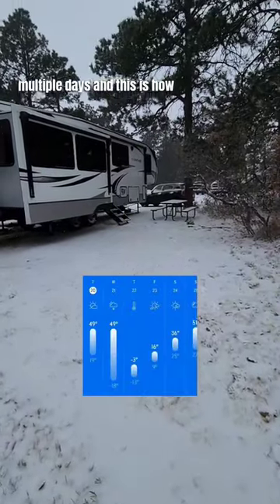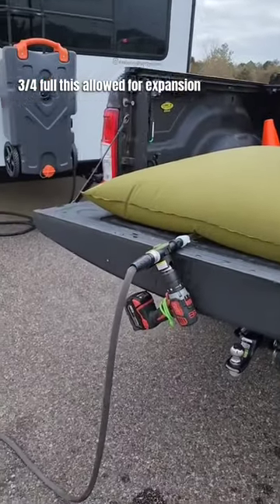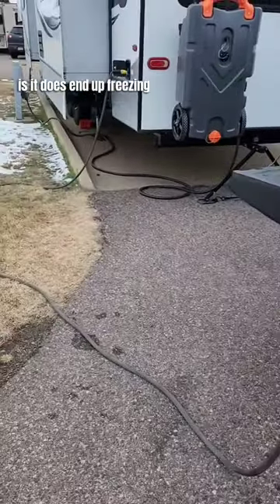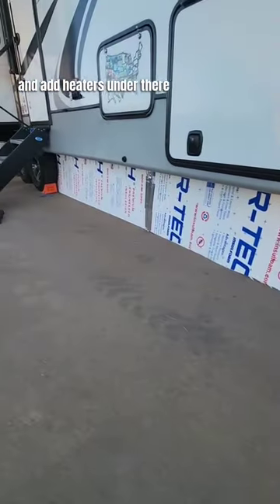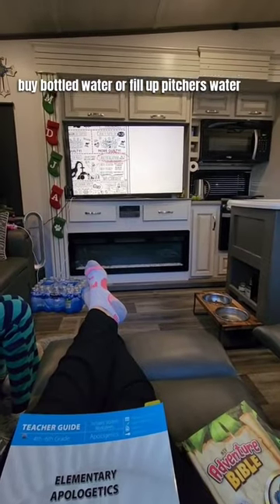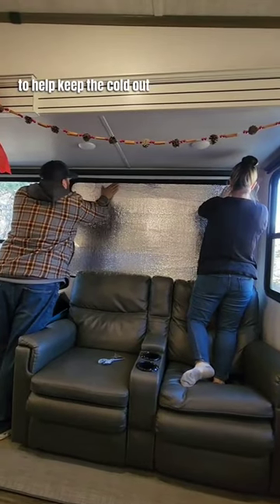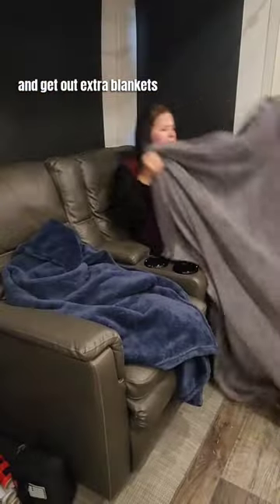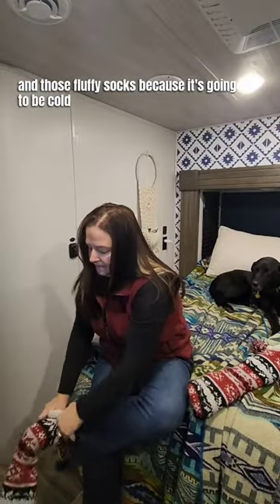RV prepping for freezing weather.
If you enjoyed this video, please give us a "Like"!

We are not RV experts and are not making recommendations. We share our opinions and what works for us, but you should do your own research and make your own decisions.